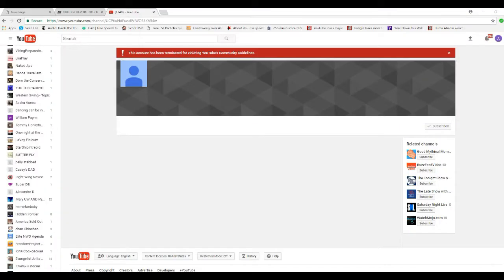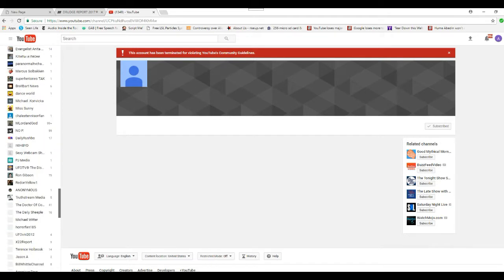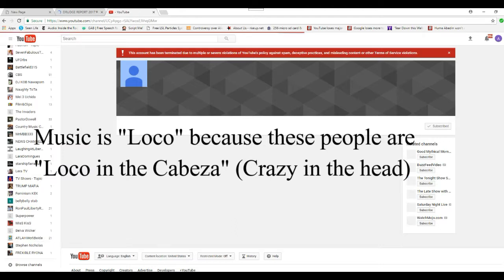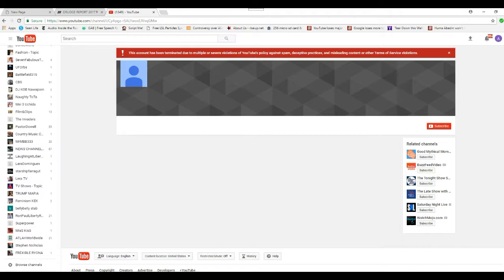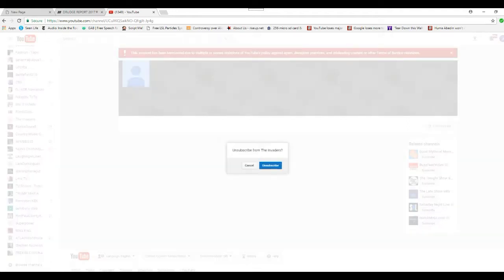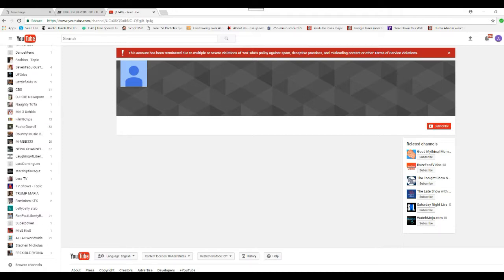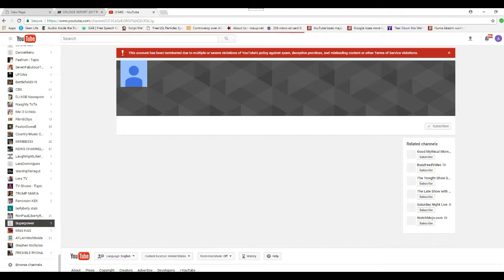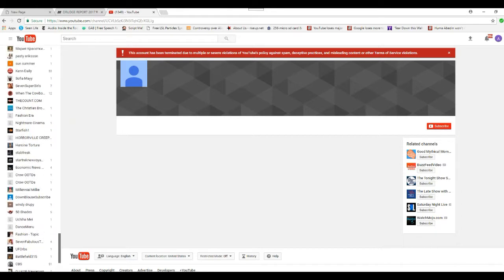Heterosexual men's entertainment is being removed from youtube at frantic pace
I have been going through my subscriptions list and at least two dozen have been taken down, and all but one were channels aimed at heterosexual men's entertainment. There is a liberal war against heterosexual men, trying to dictate to us what we can see and think.